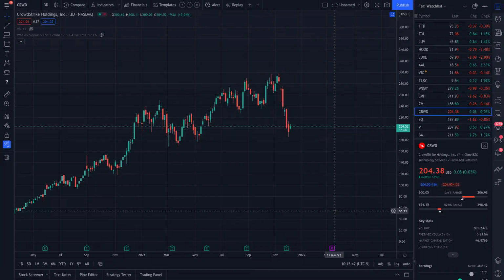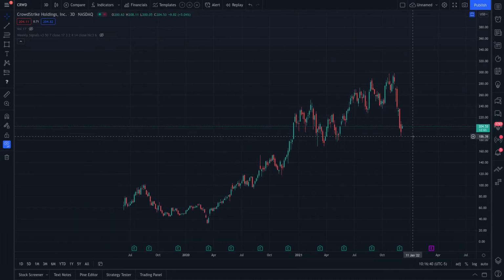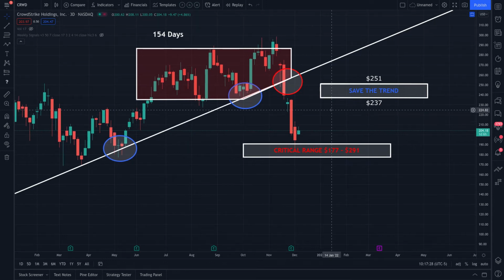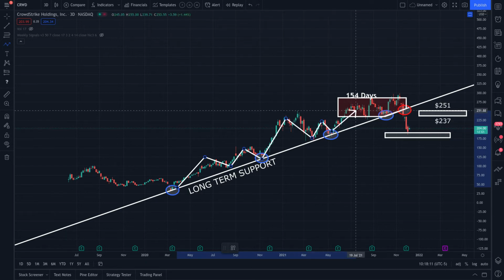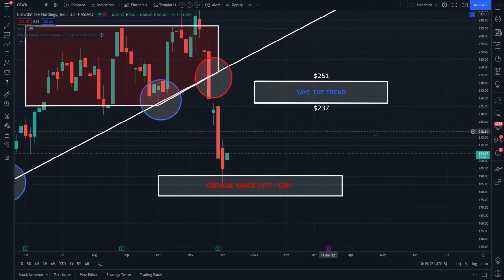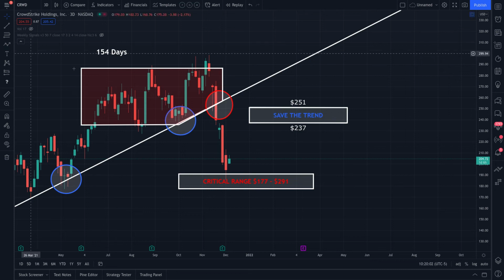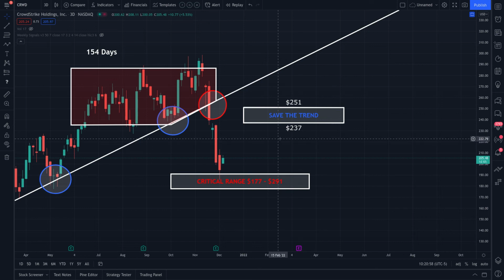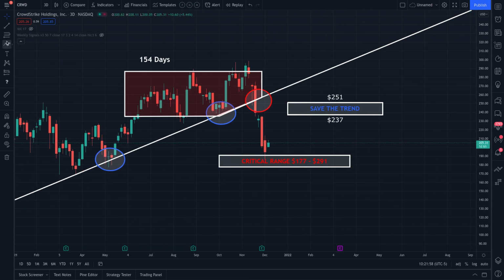WILL THIS STOCK REACH $230!? | PRICE PREDICTION | TECHNICAL ANALYSIS$ CRWD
CRWD PRICE TODAY: THIS CROWDSTRIKE HOLDINGS INC (CRWD) VIDEO TODAY WE WILL EXPLAIN HOW TO ANALYZE CRITICAL LEVELS IN THE CHART OF CRWD. LEVELS IT MUST HOLD AND BREAK THROUGH IN ORDER TO CHANGE THE CURRENT/PREVIOUS TREND. CRWD IS IN A UNIQUE POSITION TO EVENTUALLY REVERSE THE TREND "IF" IT'S DESTINE TO REACH HIGHER LEVELS IN THE UPCOMING DAYS/WEEKS/MONTHS AHEAD. BUT PLEASE BE ADVISED THIS INSTRUMENT IS PERFECTLY CONFINED WITHIN THE CURRENT MACRO TREND. WE MUST WAIT FOR SIGNS OF A TREND REVERSAL IN ORDER TO ANTICIPATE A MOVE IN THE OPPOSITE DIRECTION.